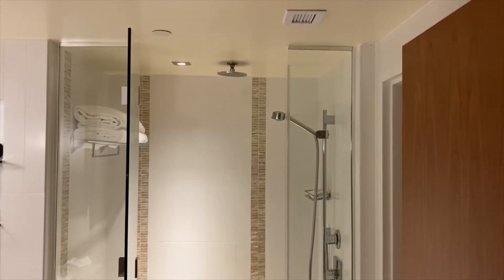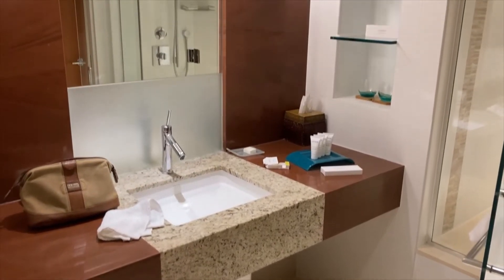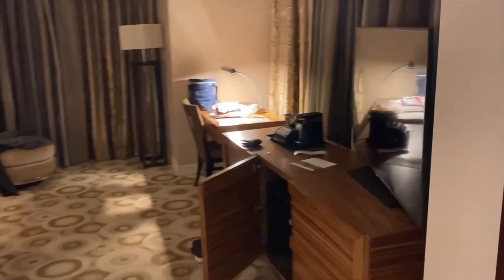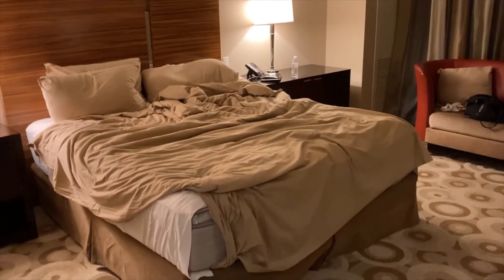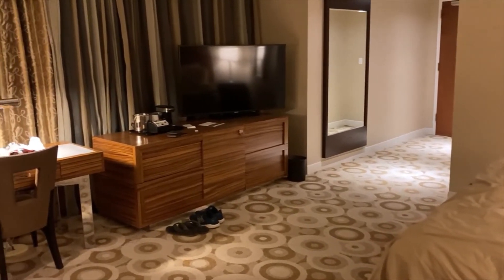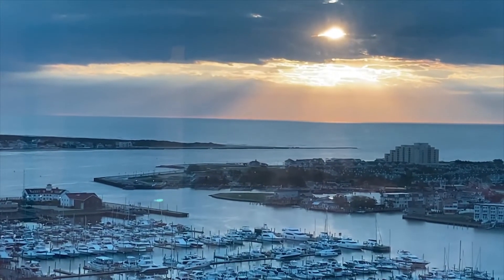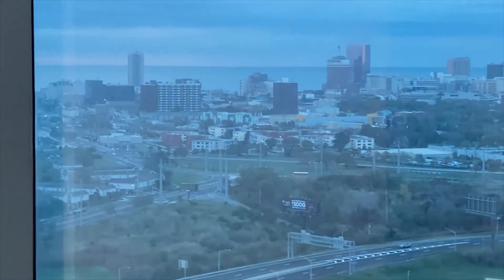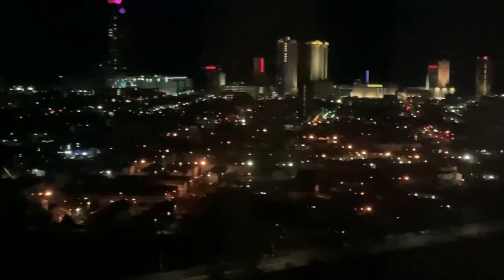Water Club at Borgata Room Tour, Vista King, Atlantic City, NJ - October 18, 2022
Room Tour at The Water Club, which is all-suite hotel at Borgata.  Vista King Room with a Corner View, video taken 10/18/2022